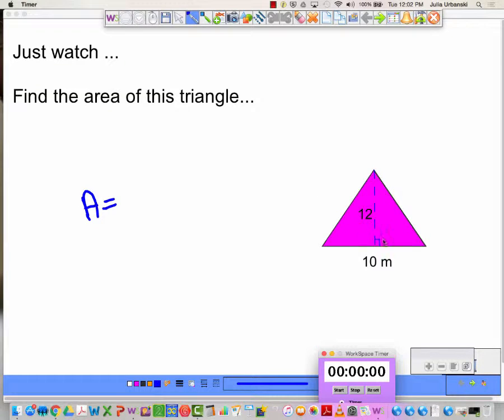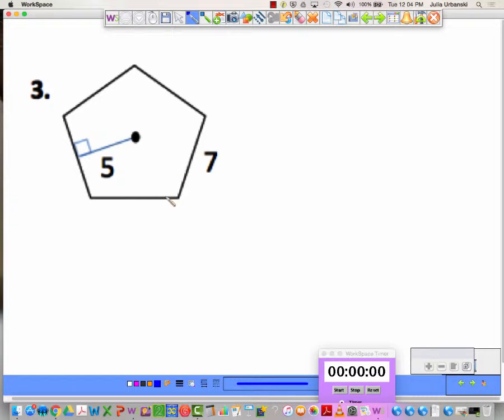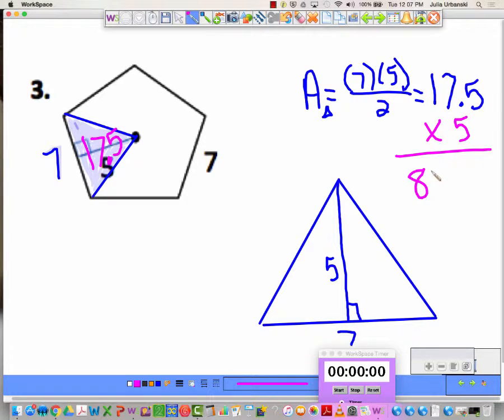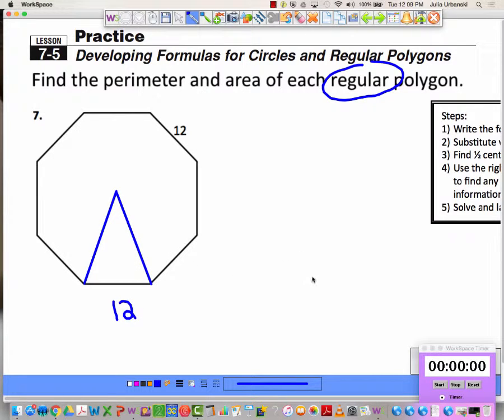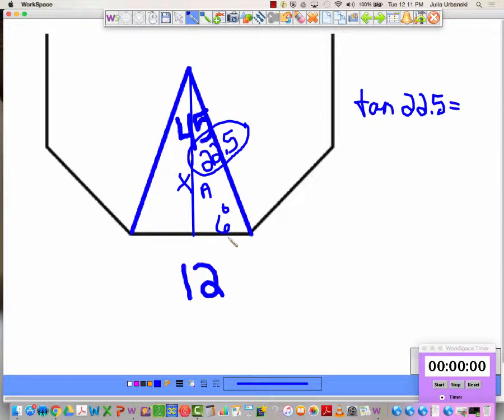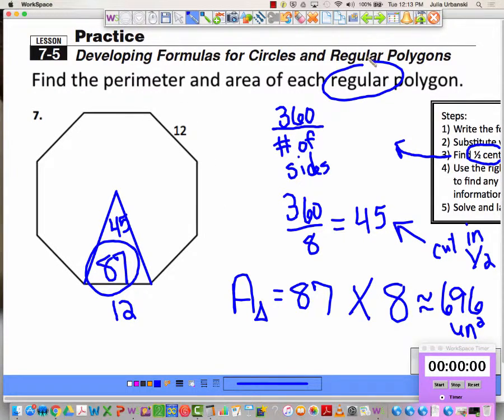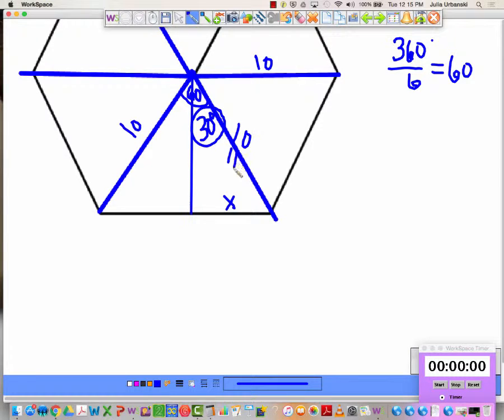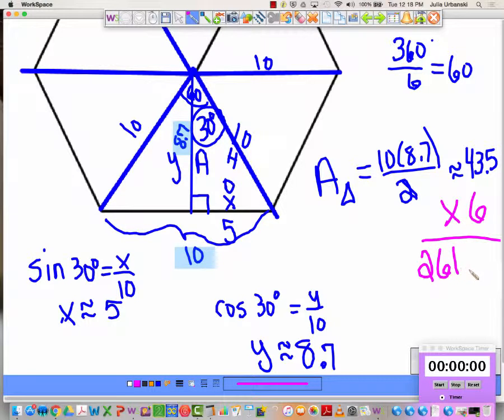M2 7 5 Notes Day 1